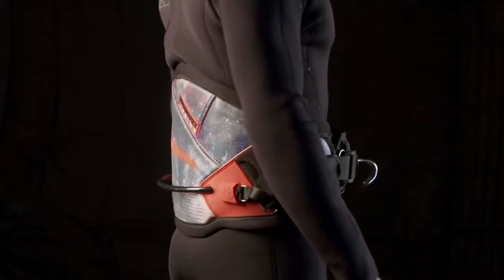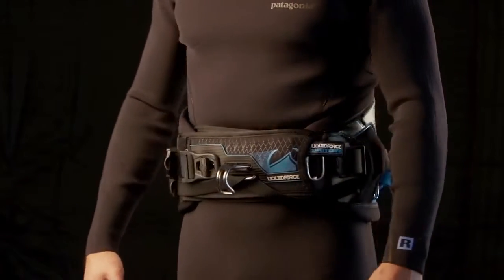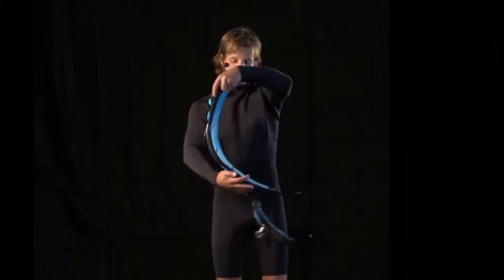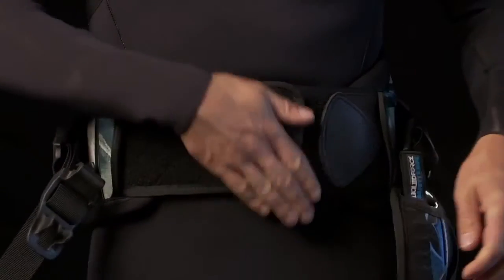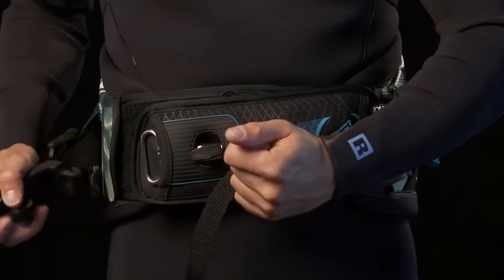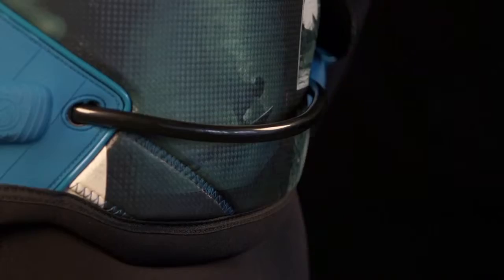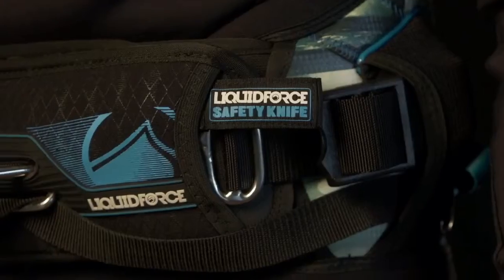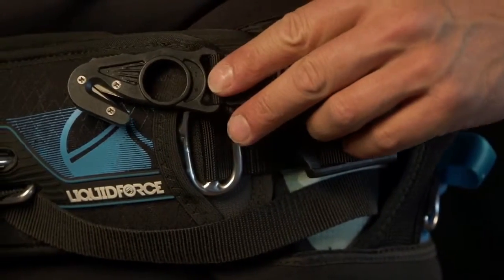Liquid Force Prime Harness - atboardsports.com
The Liquid Force Prime harness is great for all riding levels but is a top choice for entry level riders looking for a comfortable and supportive harness at the lower price point.  Both colour choices of the Prime harness feature wicked graphics and a simple low profile design.  The harness also features the top rated Liquid Force Locking Cam spreader bar which has been voted as the top entry exit system when compared to other high end harnesses.